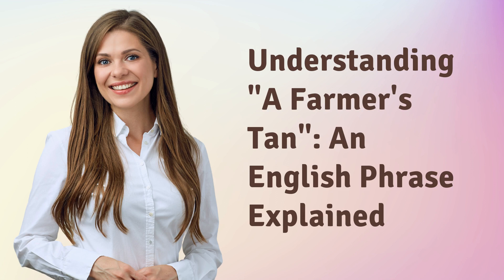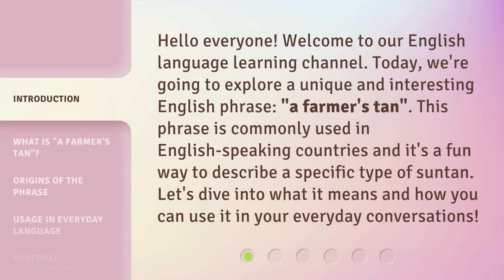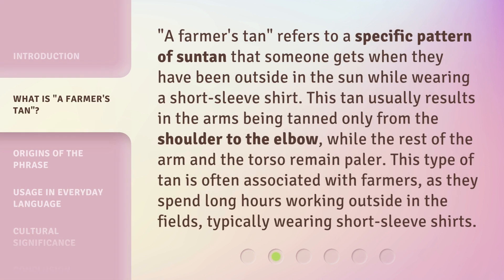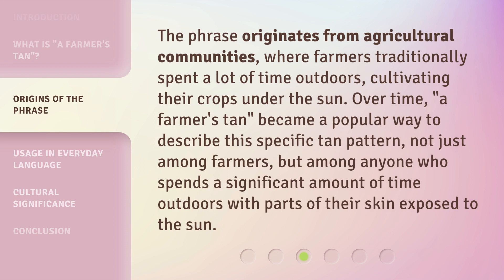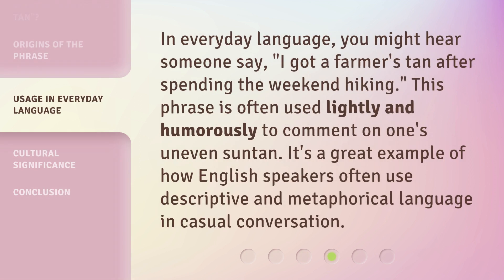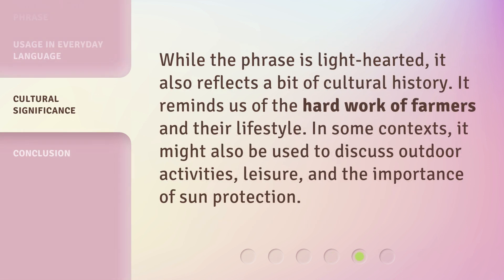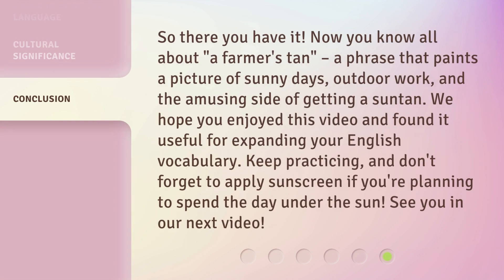Understanding "A Farmer's Tan": An English Phrase Explained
Decoding 'A Farmer's Tan': Unraveling an English Phrase • Discover the hidden meaning behind the popular English phrase 'A Farmer's Tan' and learn how it relates to sun exposure and clothing choices. Gain a deeper understanding of this quirky idiom and its cultural significance in this enlightening video.

00:00 • Introduction - Understanding "A Farmer's Tan": An English Phrase Explained
00:33 • What is "A Farmer's Tan"?
01:03 • Origins of the Phrase
01:32 • Usage in Everyday Language
01:55 • Cultural Significance